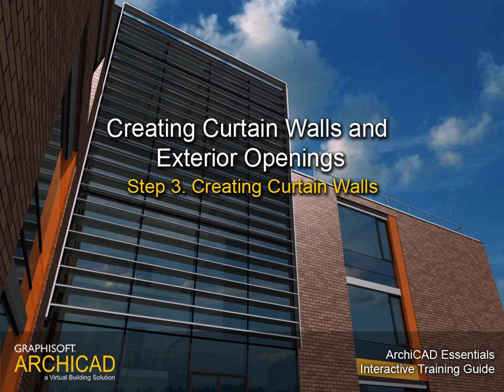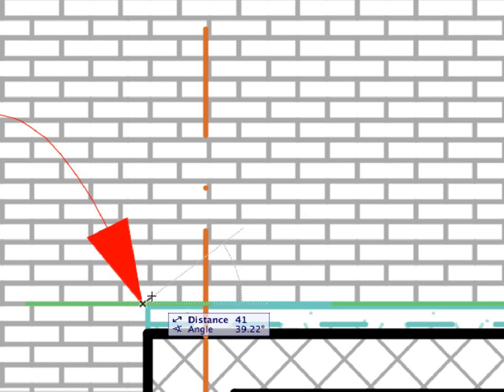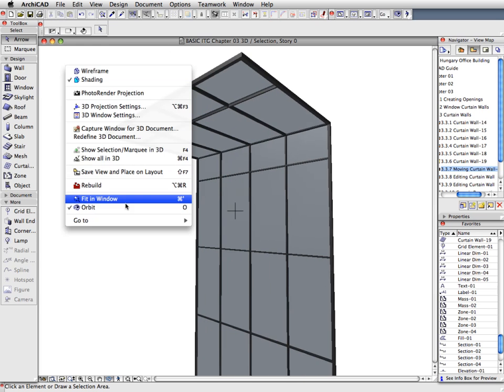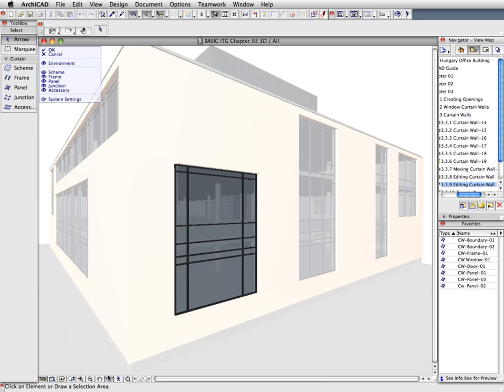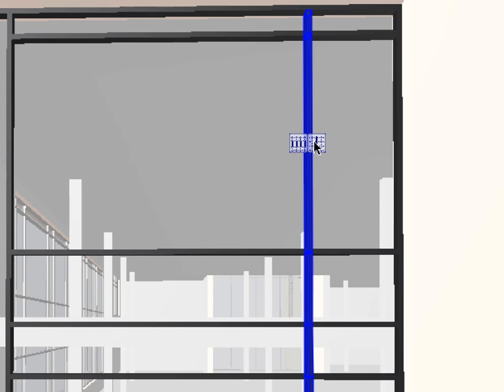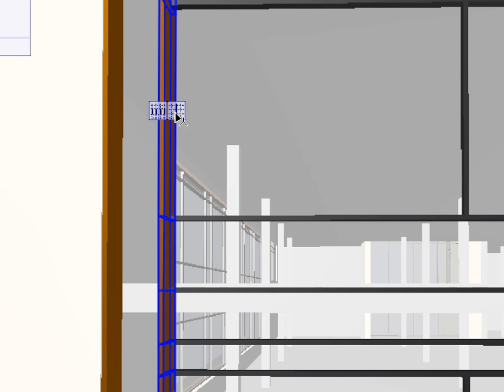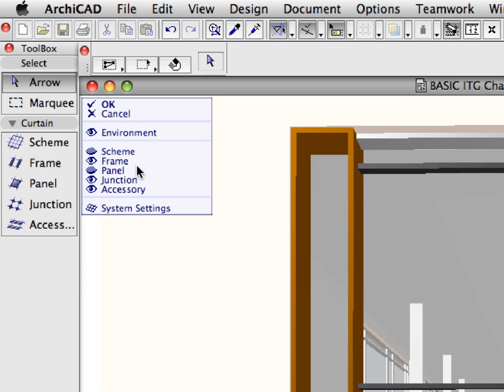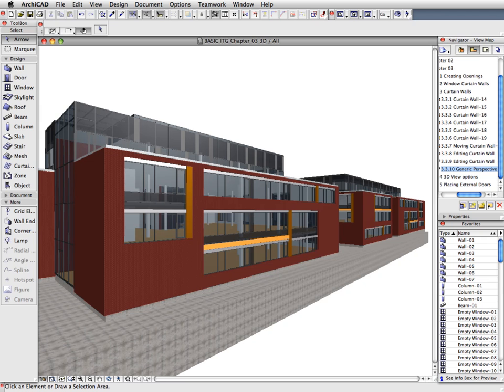ArchiCAD Essentials Training Guide INT 3-3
In this movie: Creating Curtain Walls and Exterior Openings - Creating Curtain Walls